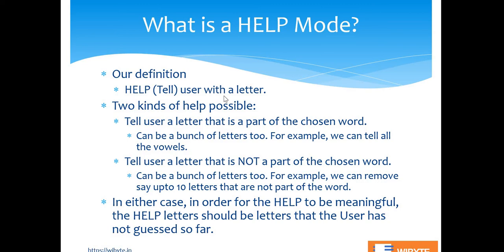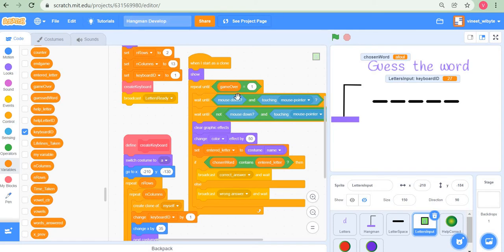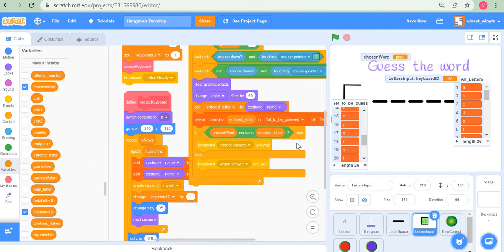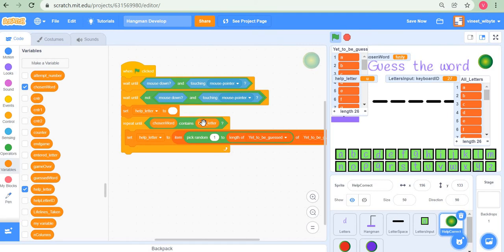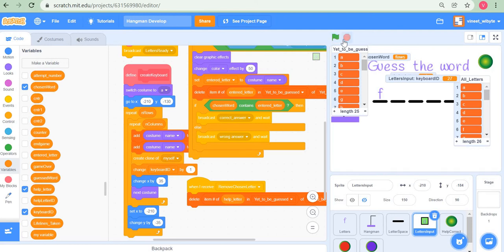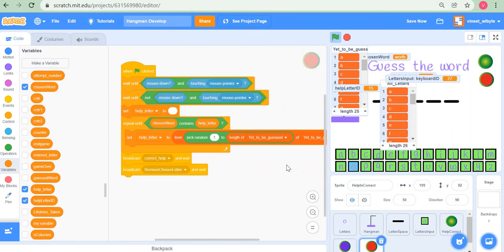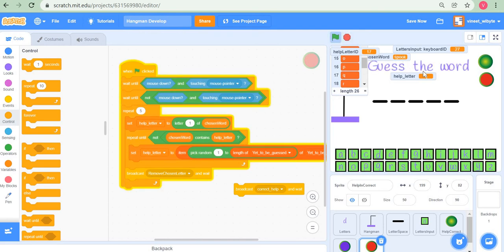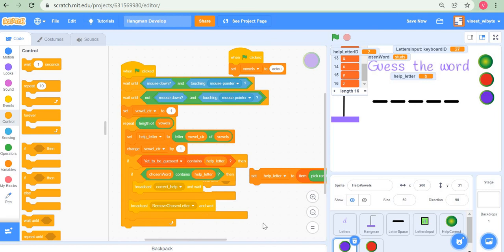How to implement HELP Lifelines in the HANGMAN game in Scratch?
In this video, we look at implementing the HELP lifelines in the Hangman game.  We see two three types of help:

1. Telling user a correct letter.
2. Telling user one or more incorrect letters.
3. Telling users say all vowels or say other groups of letters.

This requires broadcasts/lists and programming logic.

This is a part of the WiByte Advanced Scratch curriculum.